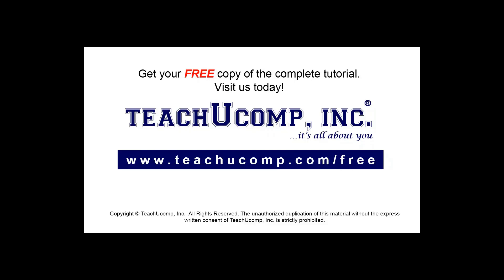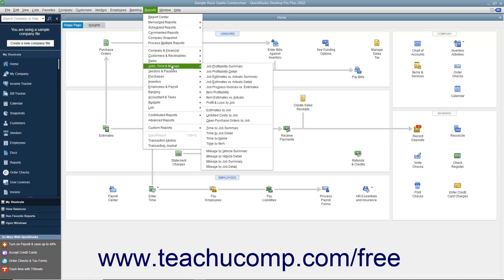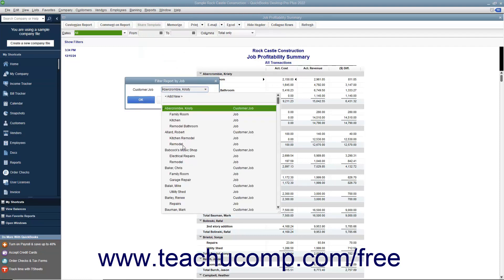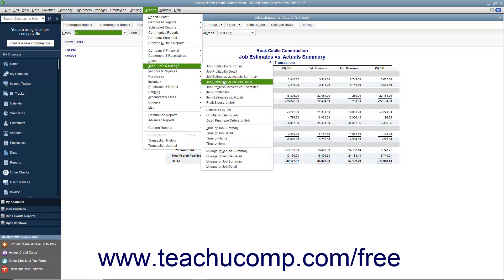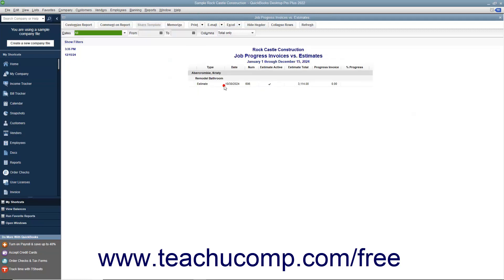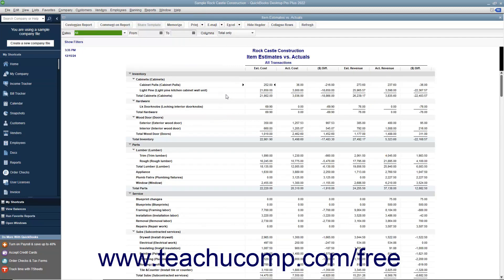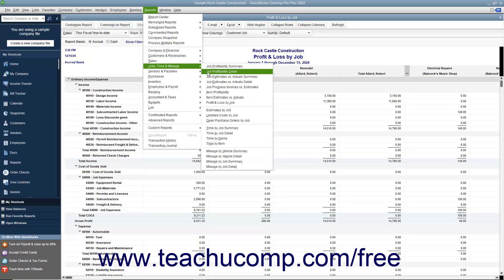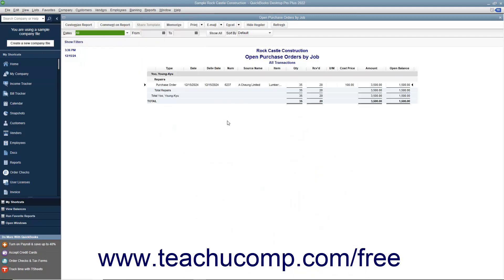Learn how to Use Job Reports in Intuit QuickBooks Desktop Pro 2022: A Training Tutorial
Learn how to Use Job Reports in QuickBooks 2022 A clip from Mastering QuickBooks Made Easy.